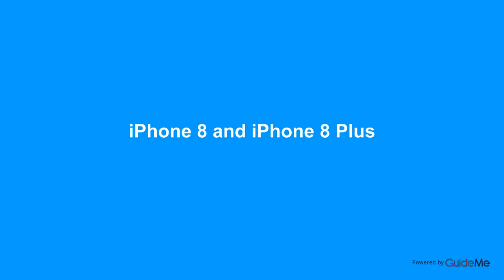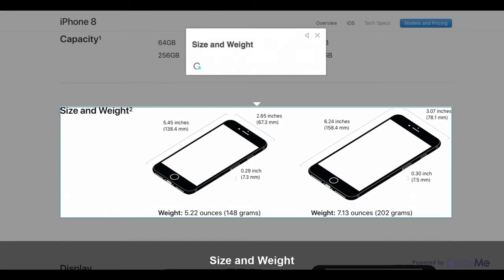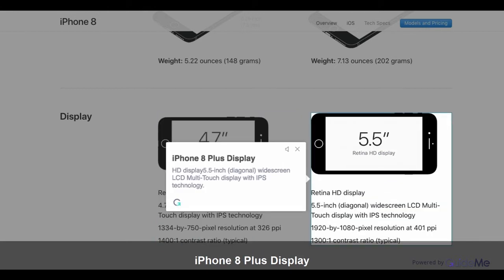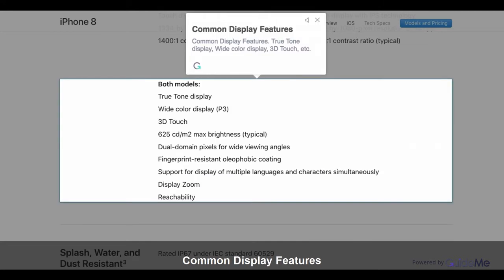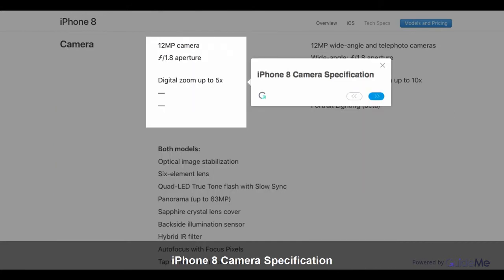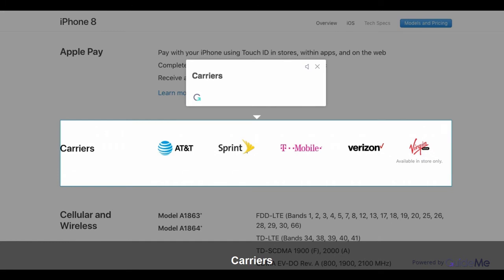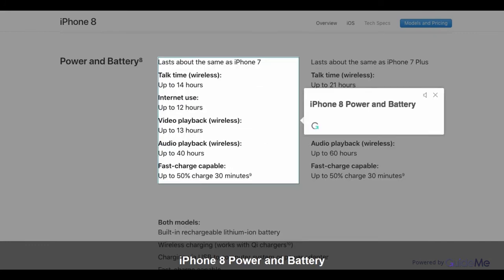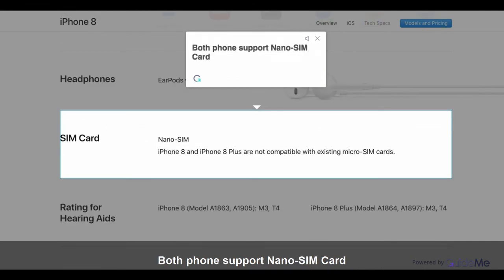iPhone 8 vs iPhone 8 Plus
Tour : iPhone 8 and iPhone 8 Plus

1. iPhone Color
iPhone 8 and iPhone 8 plus available in Gold, Silver and Space Gray color

2. Capacity
Both phone available in 64GB and 256 GB of capacity.

3. Size and Weight

4. iPhone 8 Display
HD display 4.7-inch (diagonal) widescreen LCD Multi-Touch display with IPS technology.

5. iPhone 8 Plus Display
HD display5.5-inch (diagonal) widescreen LCD Multi-Touch display with IPS technology.

6. Common Display Features
Common Display Features. True Tone display, Wide color display, 3D Touch, etc.

7. Splash, Water, and Dust Resistant

8. Chip
A11 Bionic chip with 64-bit architecture Neural Engine Embedded M11 motion coprocessor.

9. iPhone 8 Camera Specification

10. iPhone 8 Plus Camera Specification

11. Video recording Features

12. FaceTime HD Camera

13. Touch ID Fingerprint sensor built into the Home button

14. Carriers

15. Video Calling
FaceTime video calling over Wi‑Fi or cellular

16. Audio Calling

17. Siri
Use your voice to send messages, set reminders etc.

18. iPhone 8 Power and Battery

19. iPhone 8 plus Power and Battery

20. Both Model come with Operating System iOS 11

21. Headphones EarPods with Lightning Connector

22. Both phone support Nano-SIM Card

23. In the Box you will found following items